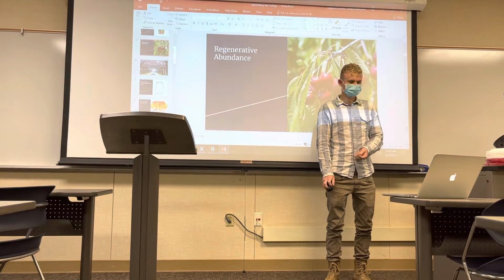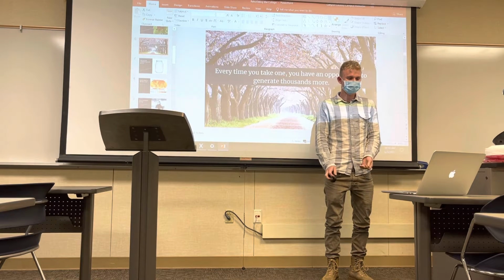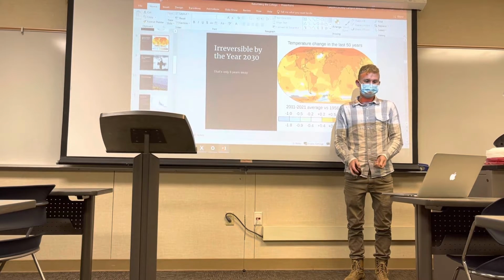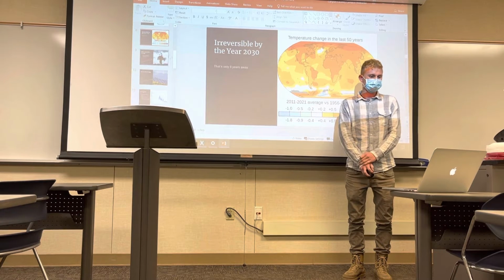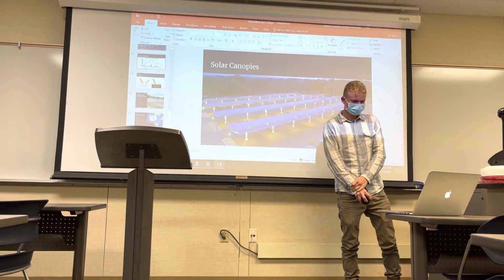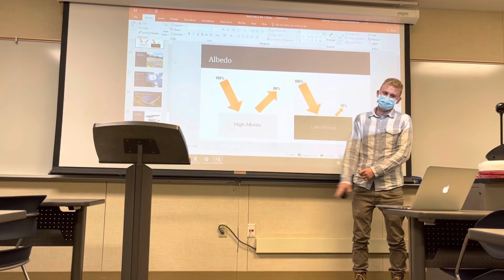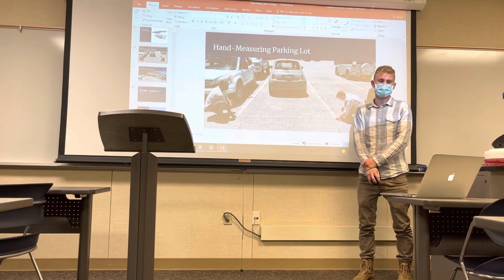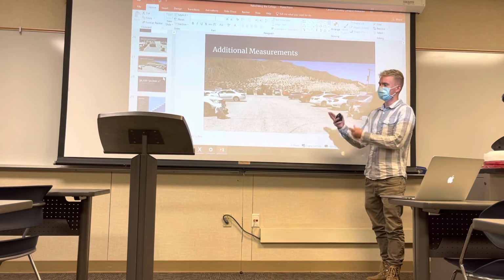Touch the Sun, Icarus